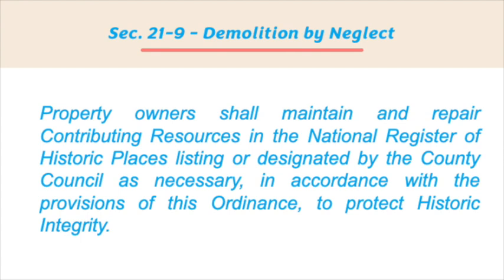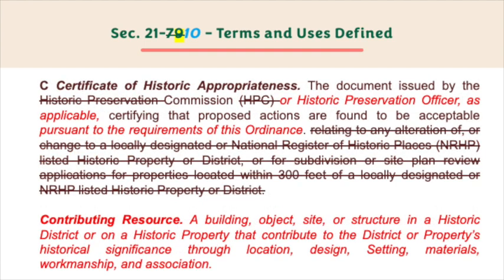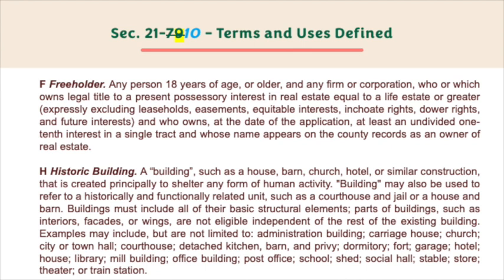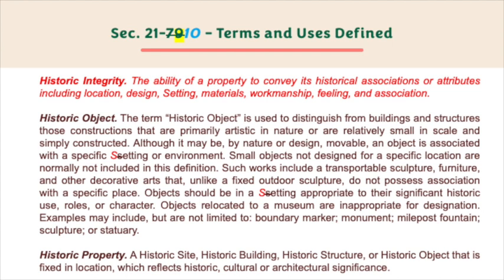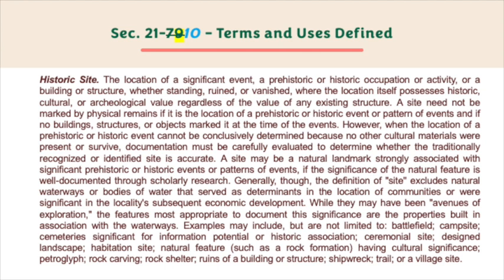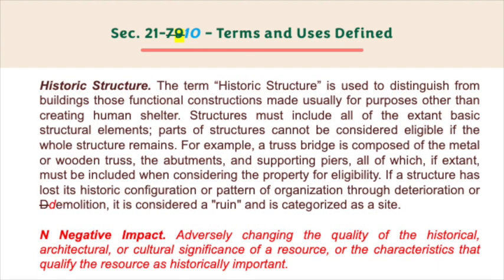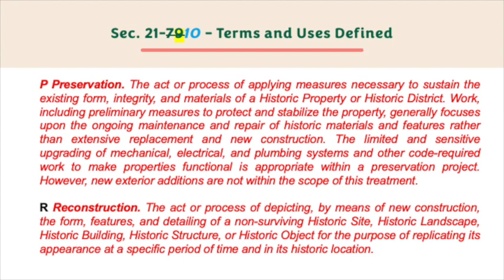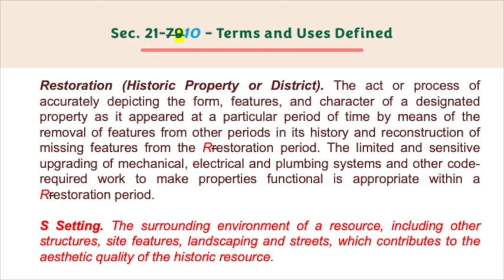Amendments to the Historic Preservation OrdinanceSection 21-9 and 21-10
Requests under Consideration by County Council
Amendments to the Historic Preservation Ordinance
Section 21-9 and 21-10